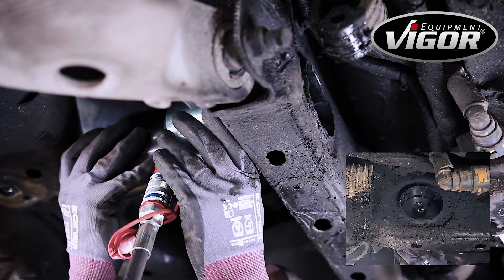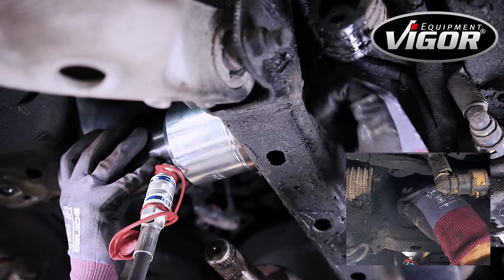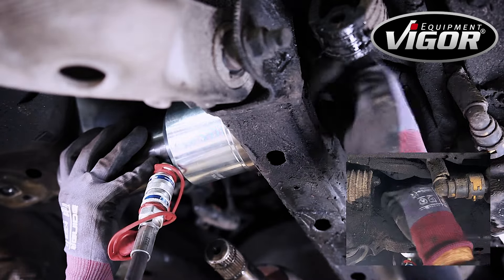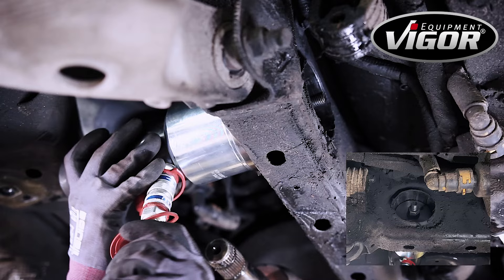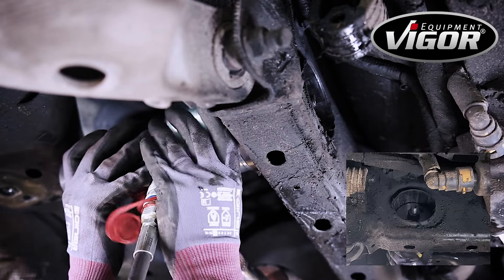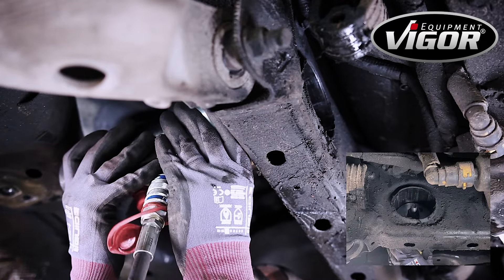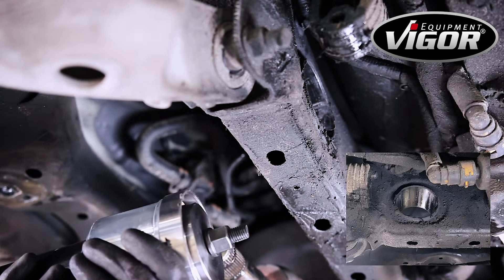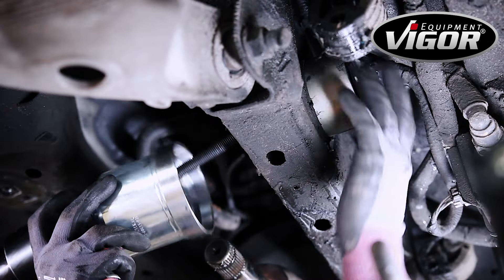V8562 Effiziente Demontage des Hinterachs-Buchsensatzes Ford Explorer Version 2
Hinterachs-Buchsensatz bei einem Ford Explorer ab Modelljahr 2020 aus- und einbauen. Unsere Methode spart euch wertvolle Zeit und ermöglicht die Anwendung direkt am Fahrzeug, ohne das Hinterachsdifferenzial vollständig entfernen zu müssen.

- Erfahre, wie du die Buchsen schnell und direkt am Fahrzeug wechseln kannst.
- Das verwendete Werkzeug V8562 ist geeignet für Modelle mit einer oder zwei Buchsen an der Hinterachse.
- Durch die Nutzung einer M14-Zugstange entfällt das Vorbohren. Selbst bei der Notwendigkeit stärkerer Zugstangen bleibt der Prozess effizient.
- der schlankere 18-Tonnen-Zylinder V4551 erleichtert die Demontage erheblich und wird zwingend empfohlen für beste Ergebnisse empfohlen.

00:00 Satz im Detail
00:17 Ansetzen zur Demontage der Buchse
00:29 Demontage der Buchse direkt am Träger
00:54 Ansetzen zur Montage der Buchse
01:14 Montage der Buchse direkt am Träger